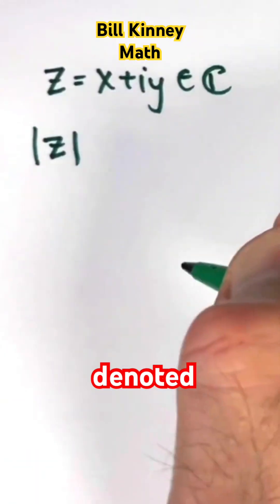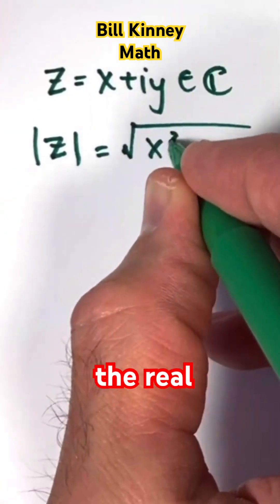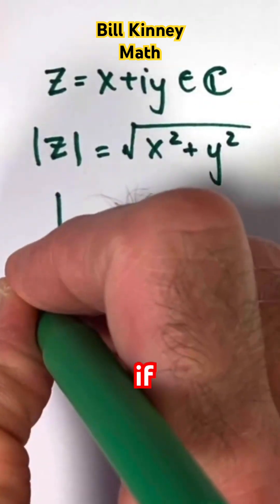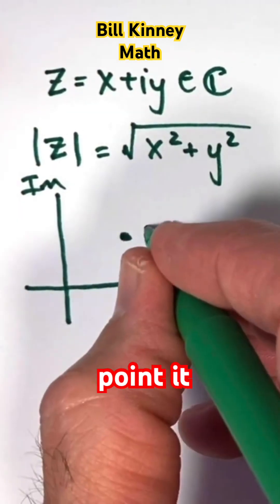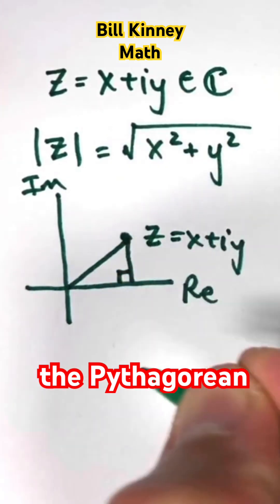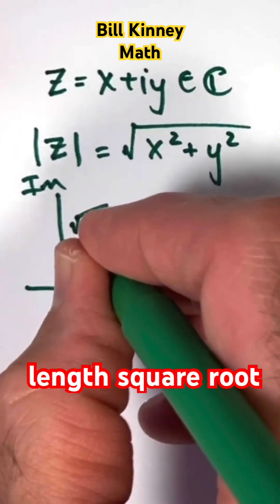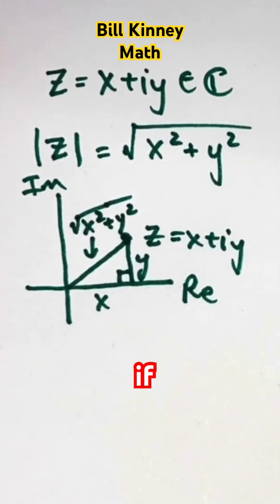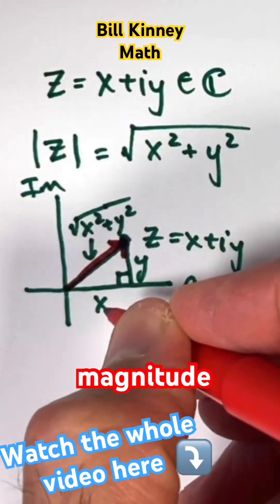MODULUS of a Complex Number EXPLAINED Geometrically with PYTHAGOREAN Theorem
The modulus of a complex number 𝑧, written ∣𝑧∣, is also called its absolute value. If z = x + iy ∈ ℂ, we define it as |z| = sqrt(x^2+y^2). Geometrically, this represents: The distance from 𝑧 to the origin in the complex plane and the magnitude (length) of 𝑧 as a vector. In this video, we use the Pythagorean theorem to see exactly why |z|=sqrt(x^2+y^2) and explore both the point and vector interpretations in ℂ.

📌 Perfect for students learning complex analysis, engineering math, or physics who want a visual, conceptual understanding of modulus in the complex plane.

MODULUS |z| of a COMPLEX Number z ∈ ℂ  (Absolute Value in the Complex Plane)